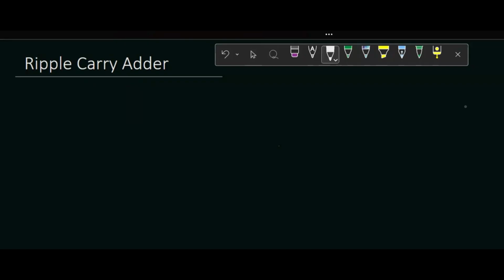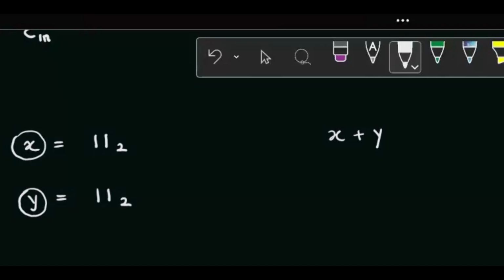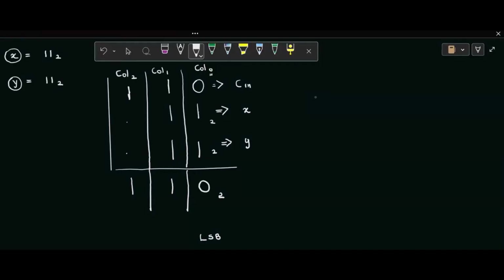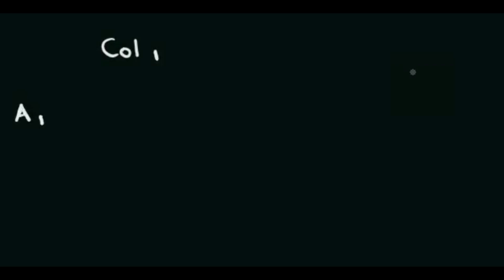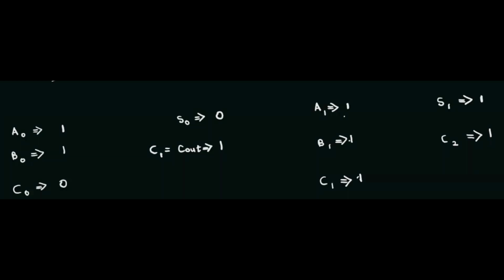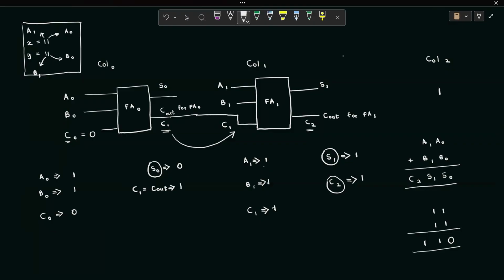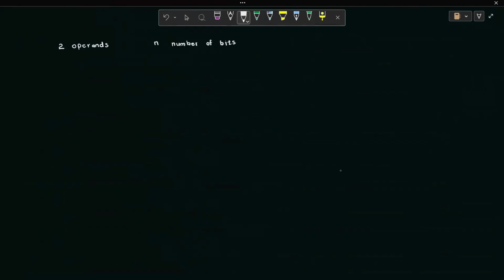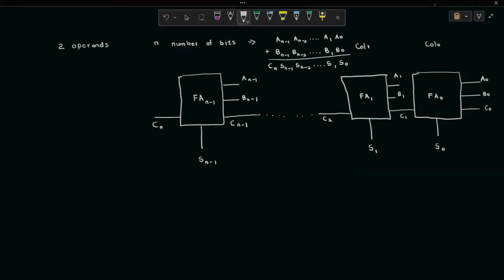Ripple Carry Adder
0:00 Channel Intro
0:14 Full Adders Naming Familiarization (C0 = C in, C1 = C out)
1:44 Why a ripple carry adder?
2:28 2 Bits Addition
3:34 How Cout of col (n-1) becomes Cin of col(n)
4:58 Column0
6:32 Column1
7:10 Logical Connection to Be made
9:22 Final Answer Form
10:03 Why the name "Ripple Carry"?
11:06 Advantages and Disadvantages
12:20 There is a remedy for delays
12:40 Summary
15:01 Next Video Idea
15:14 Channel Outro